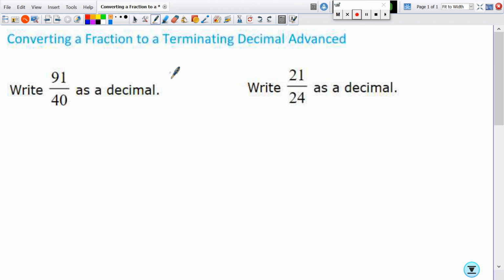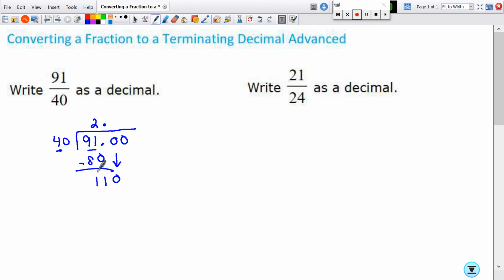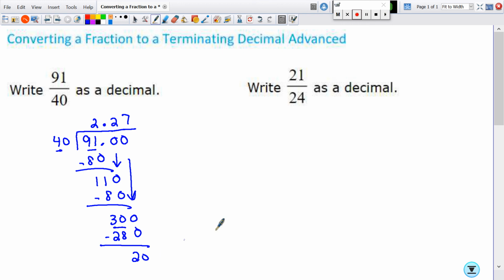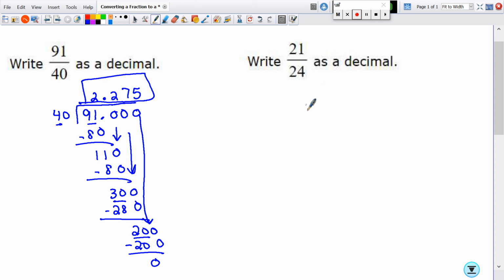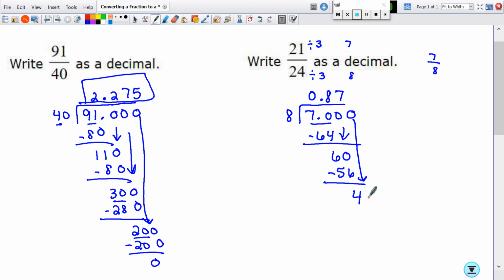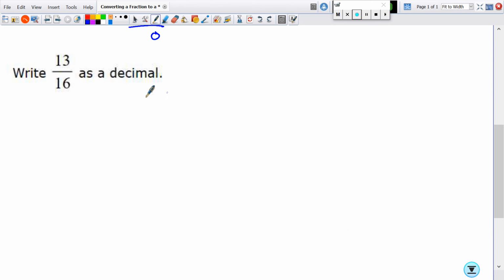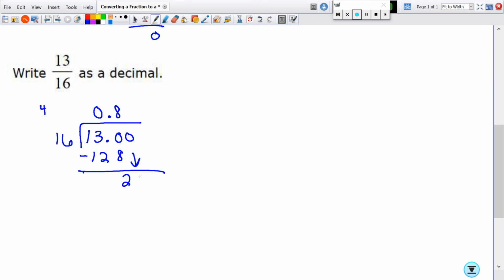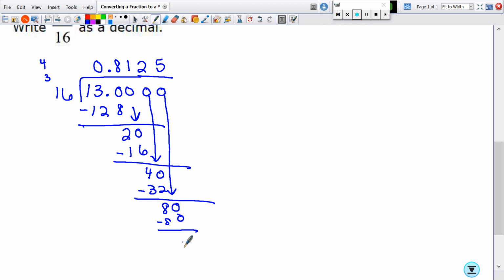Converting a Fraction to a Terminating Decimal Advanced